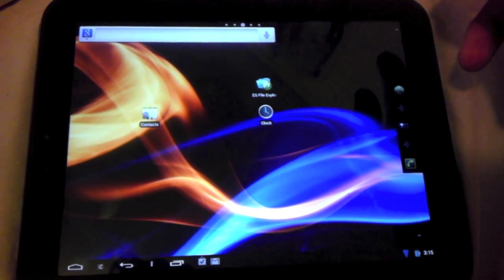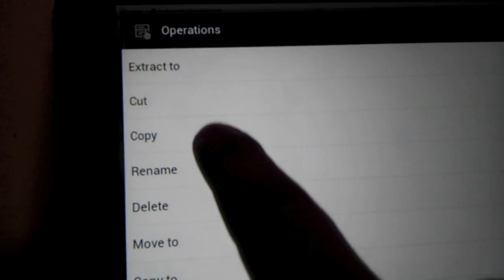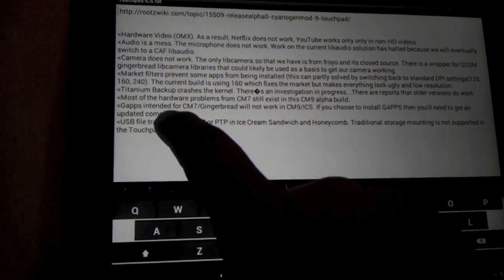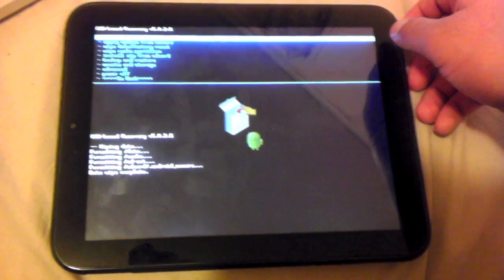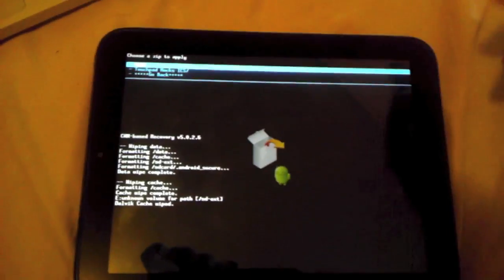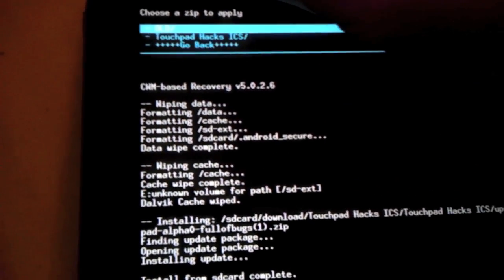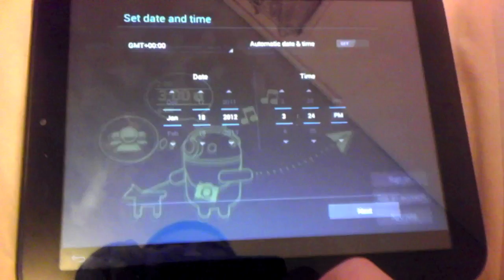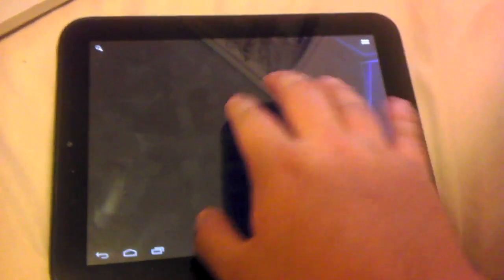How to Install Official CM9 Ice Cream Sandwich On HP Touchpad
Update: New CM9 Alpha 0.5 is out!

This is me showing how to install Cyanogenmod 9 (CM9) on the HP Touchpad. Its still has bugs, but from playing around with it and installing some apps it seems fine. I can't wait to see what MIUI and the XRON team do to tweak CM9.

If you have be any questions don't be scared to ask.